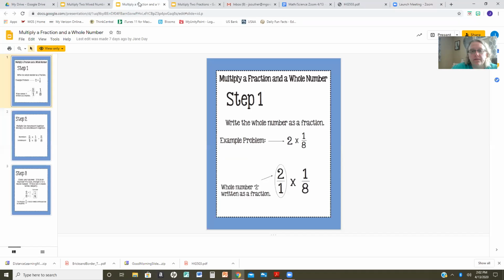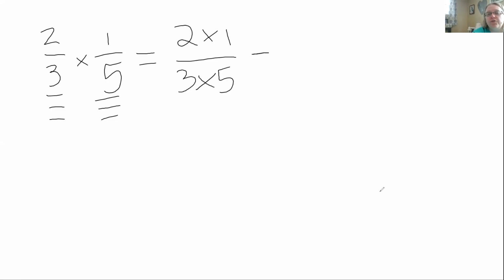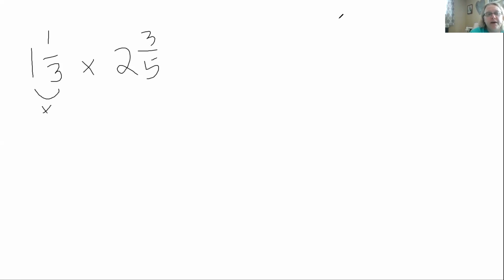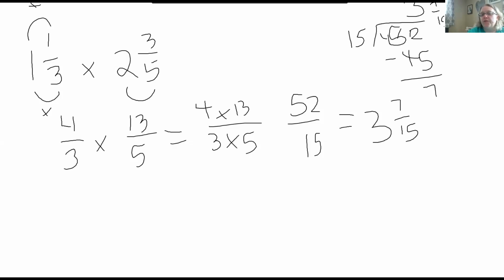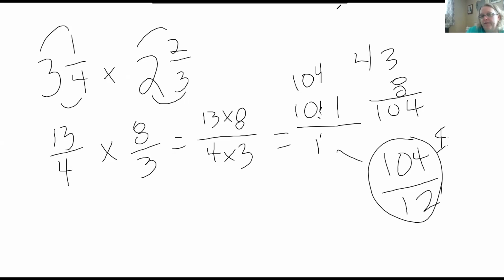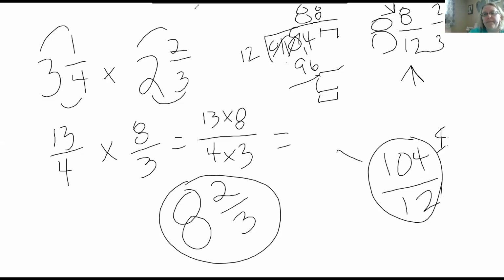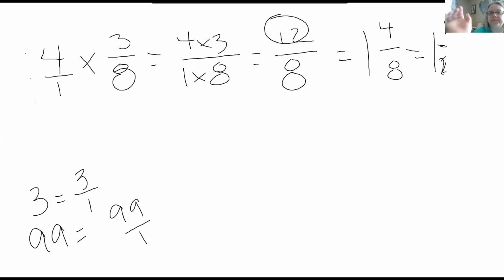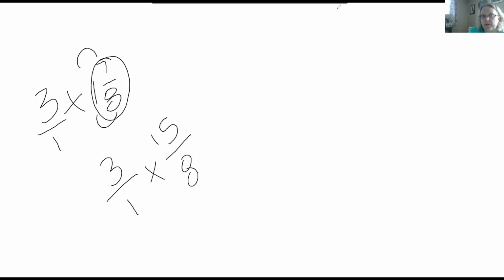Multiplying Fractions Instructional Video